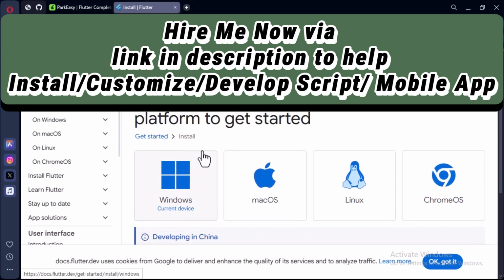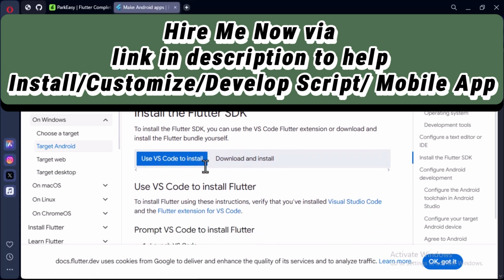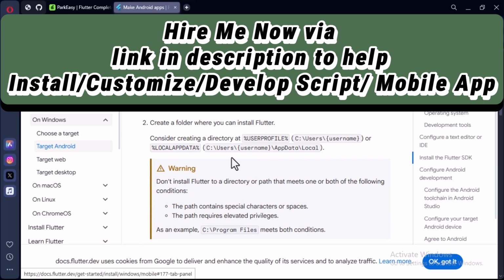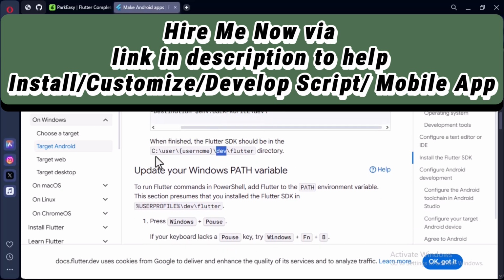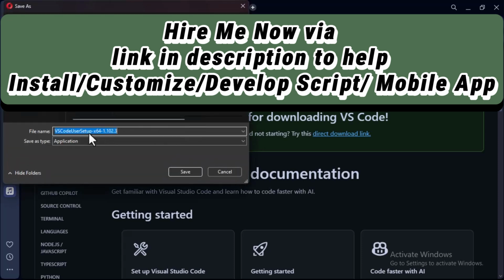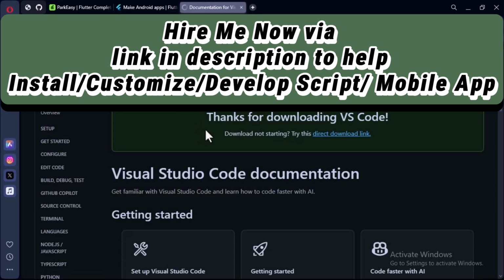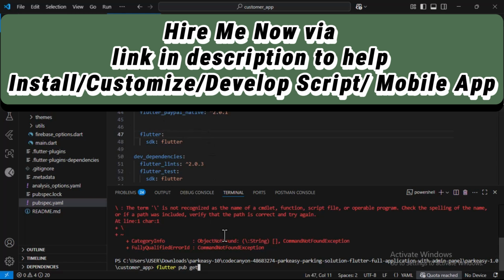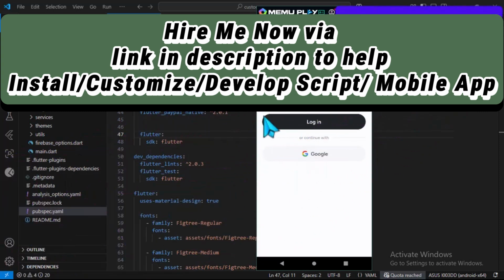How to Install ParkEasy | Complete Solution to Parking Spot Booking App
, Register, check demo, white label EAZYSMS for $200.  DM for details

Looking for a ready made solution to build your own parking spot booking app? Discover ParkEasy  a complete Flutter based parking app with full backend and user admin panel. Whether you're building a smart city solution or a vehicle parking management platform, this script gives you everything you need to launch instantly.

✅ Supports live parking spot booking
✅ Includes driver and user apps
✅ Real time location tracking
✅ Clean Flutter UI with full source code
✅ Ideal for agencies and app entrepreneurs

☕ Was this video helpful?